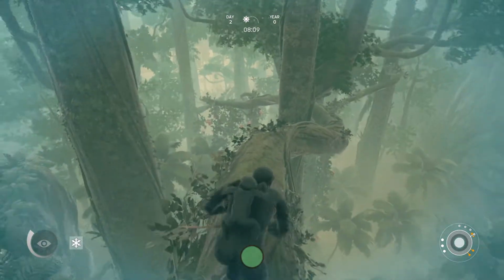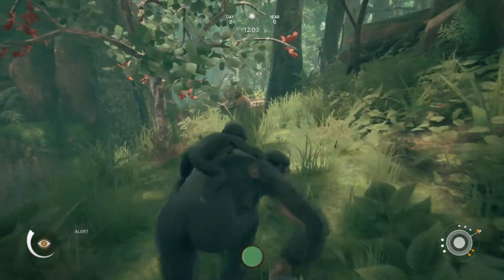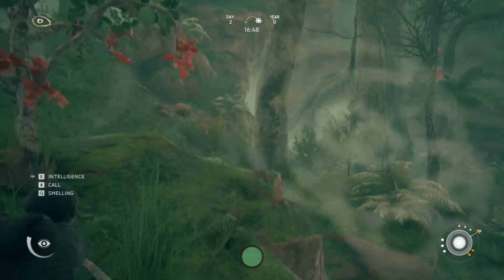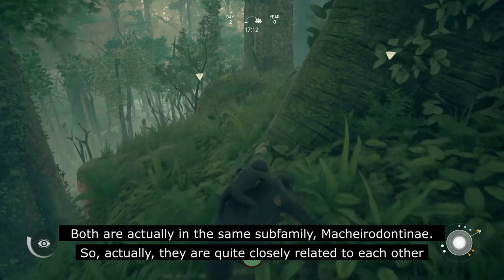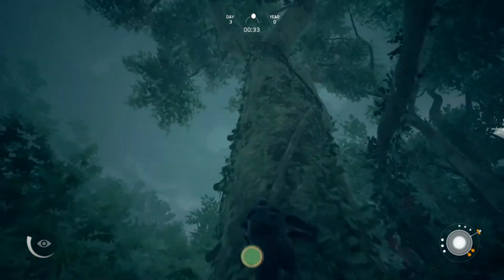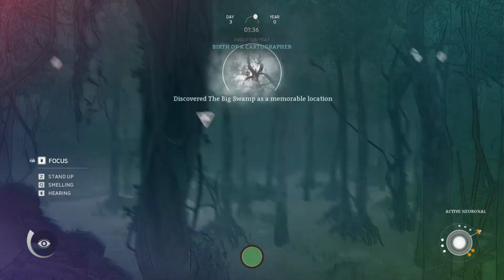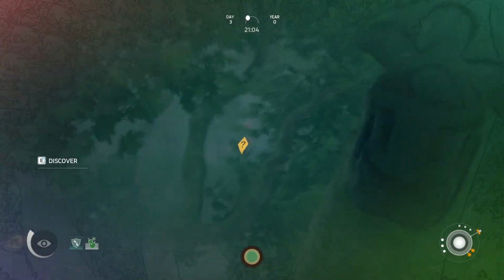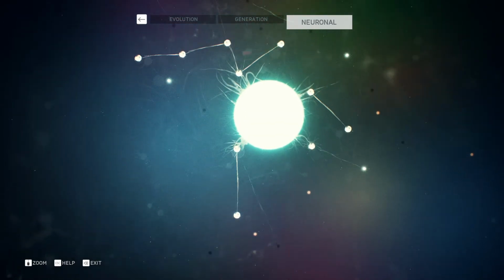Let's poke some things - Ancestors: The Humankind Odyssey Part 2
Hello, all you beautiful people!
In today's episode of An Ecologist Plays, we go looking for hominids to replace Kip, who we unfortunately lost due to a great tumble in the last episode. During our journey, we encounter our first big cat, and quite a few snakes... and proceed to poke them all with a sharp stick. I hope you enjoy it! Let me know what you want my hominid to do next, and I'll see if I can pull it off!